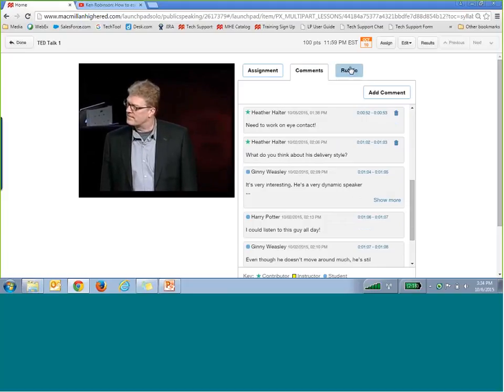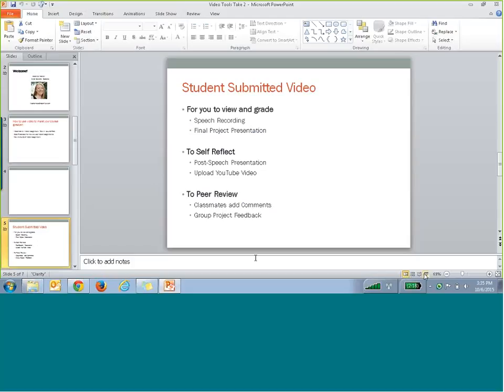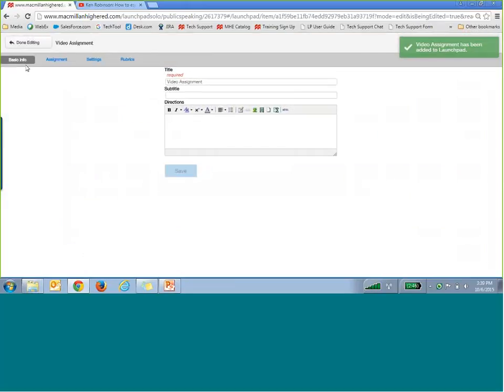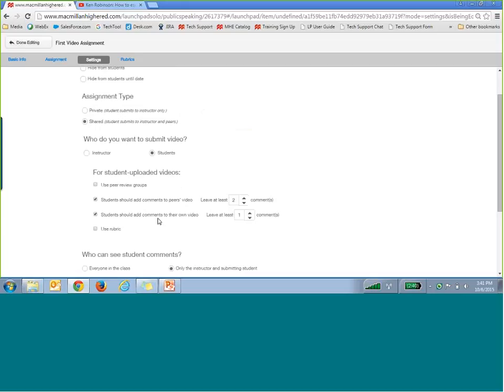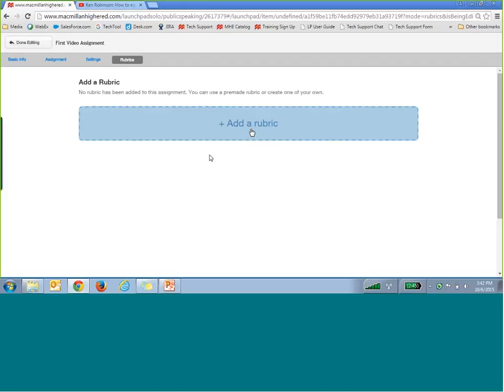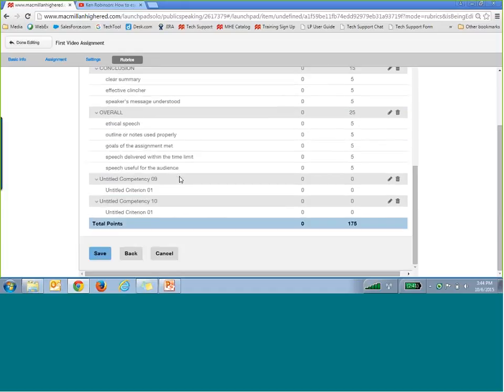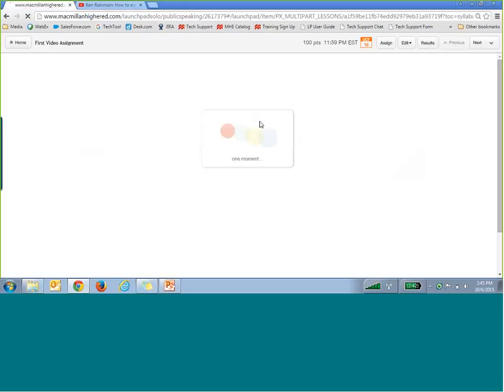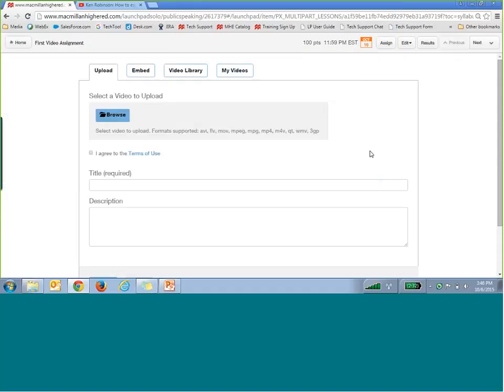Recording: How to use Video Tools to make your Speech Communication course great(er)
Watch a recording of a recent 20-minute webinar on how to use LaunchPad's Video Assignment Tool to enhance your Speech Communication class. It is led by former Speech Comm instructor (and current Macmillan Digital Solutions Specialist) Heather Halter.

The Video Assignment Tool makes it easy for instructors to assign and assess video-based activities and projects, as well as providing a convenient way for students to submit video coursework. Instructors can assign videos from within Launchpad, or from anywhere on the internet, and can require students to comment on those videos.